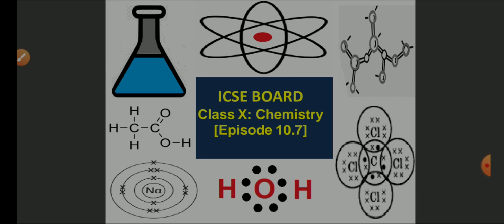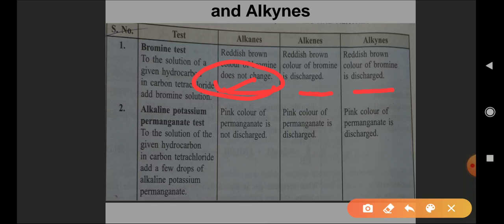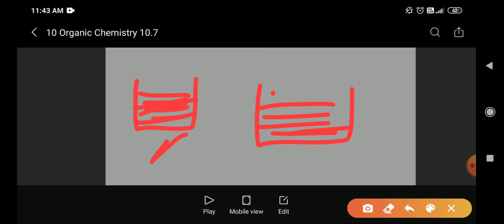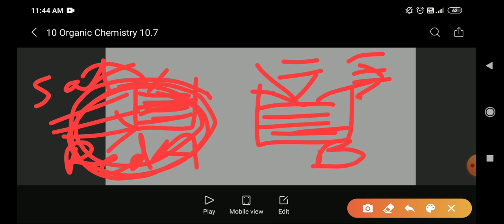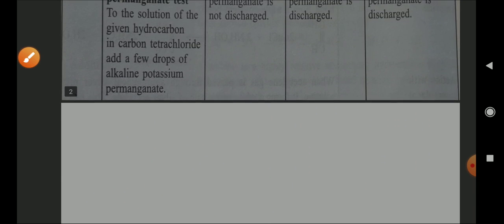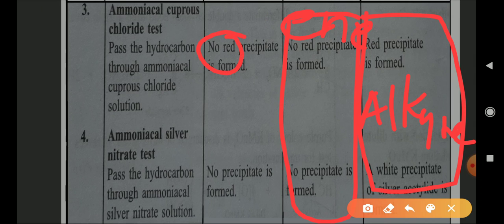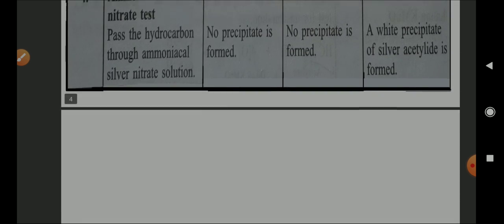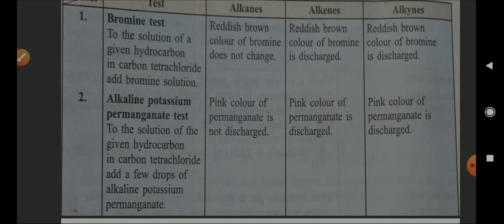ICSE Class X Chemistry:- Organic Chemistry [Episode 10.7 ]